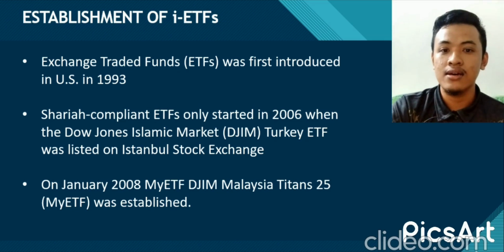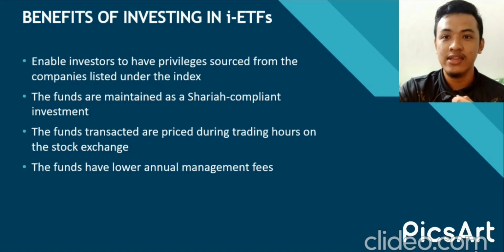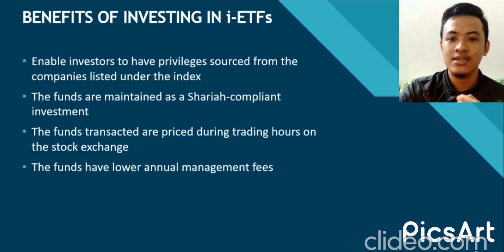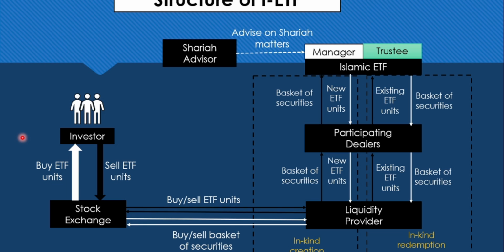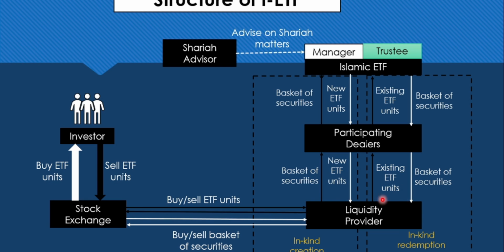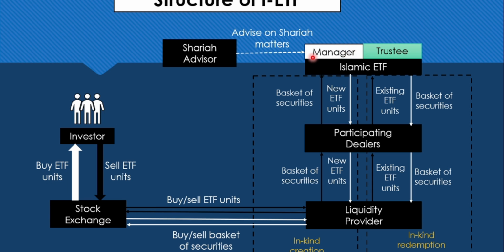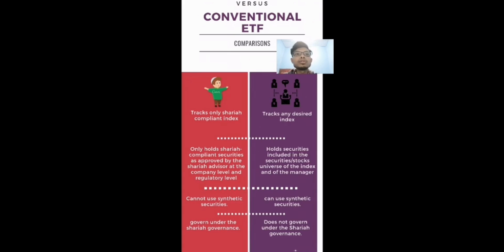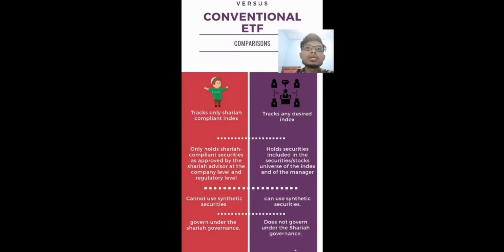i-ETF Islamic Exchange Trade Funds (TradePlus Shariah Gold Tracker)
Islamic Exchange Trade Funds (i-ETF)
Case Study: TradePlus Shariah Gold Tracker

Group 8:
1. Muhamad Qayyum Halil
2. Muhammad Asrul Azwan Arbaain
3. Muhammad Hidayat 'Izzuddin Jamil